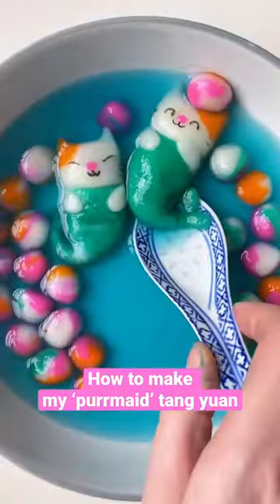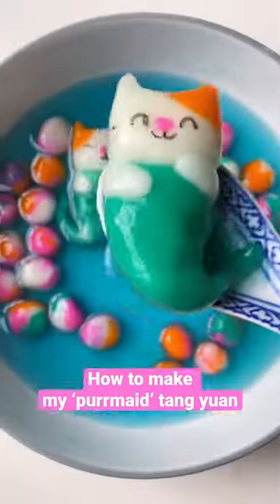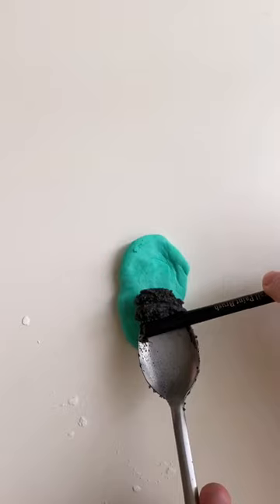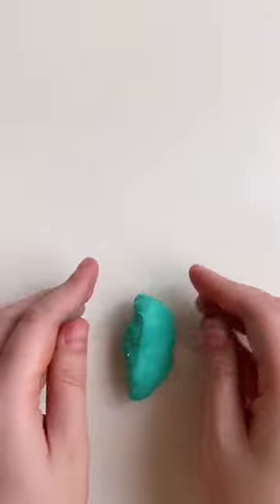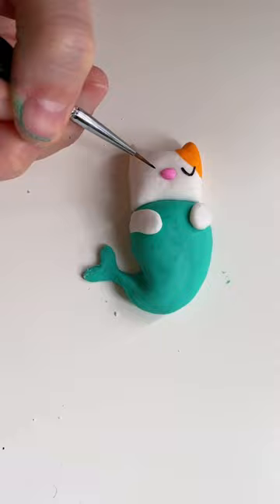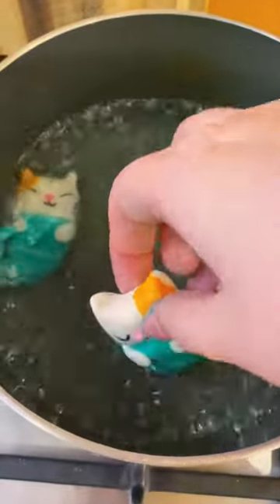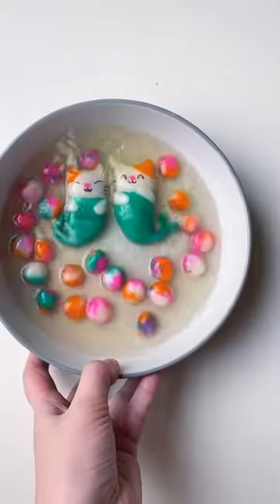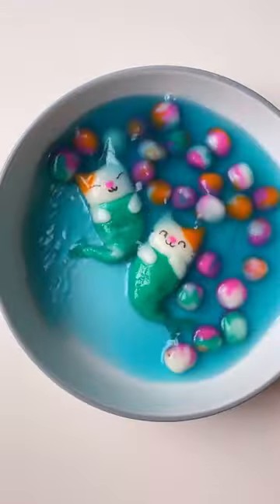Don’t you just love their swishy tails? 🥹🧜🏼‍♀️🐈